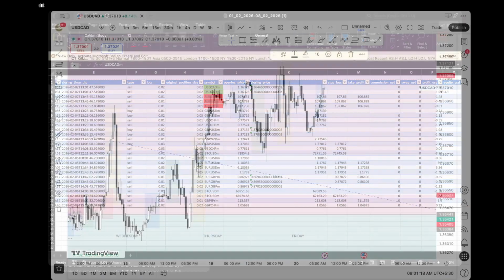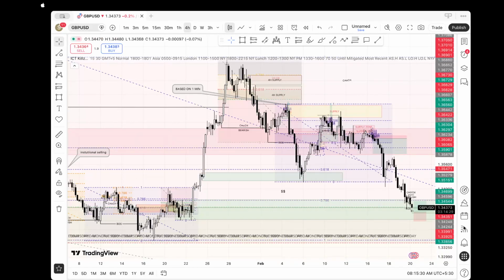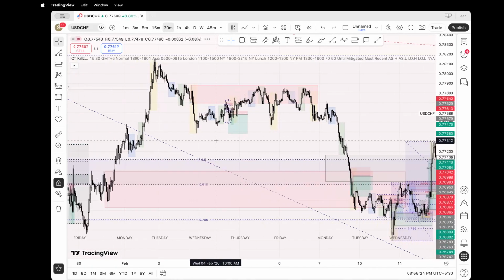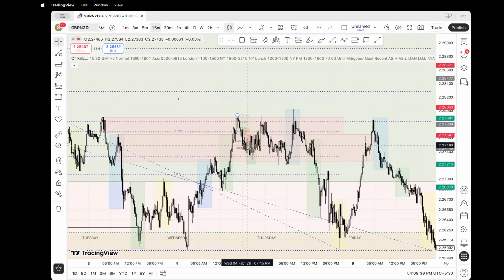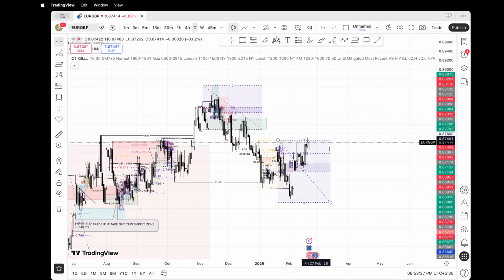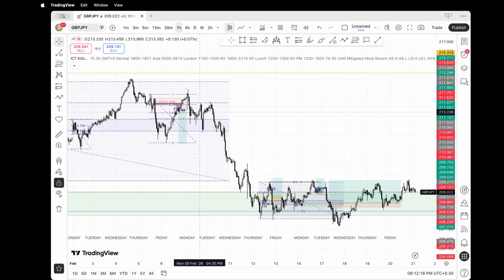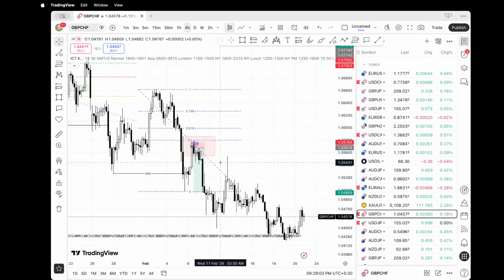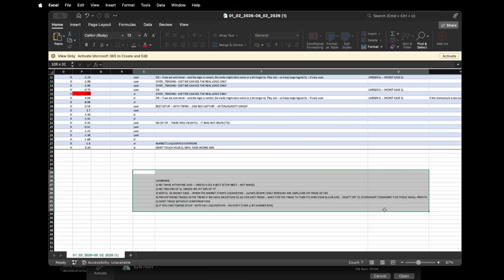FEB 1ST WEEK ANALYSIS 2026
IN-DEPTH ANALYSIS OF TRADES TAKEN IN 1ST WEEK OF FEB ALONG WITH THE LEARNINGS